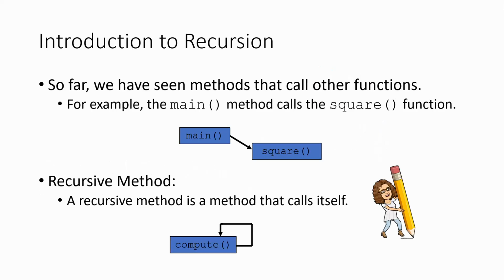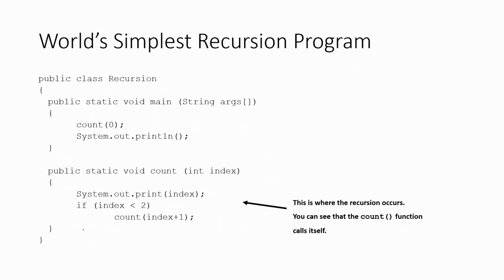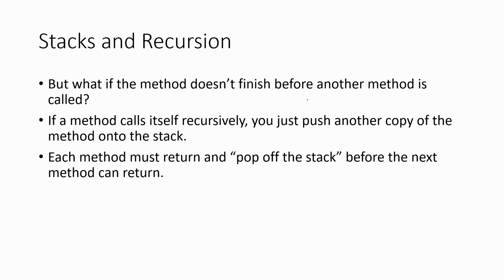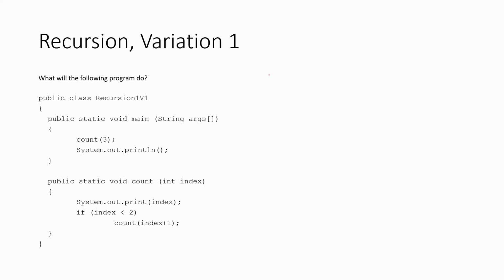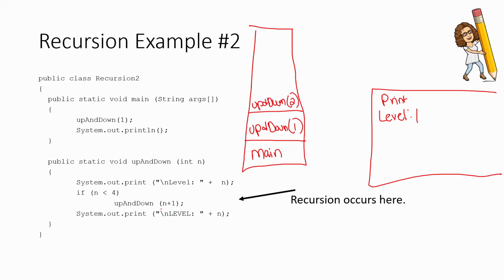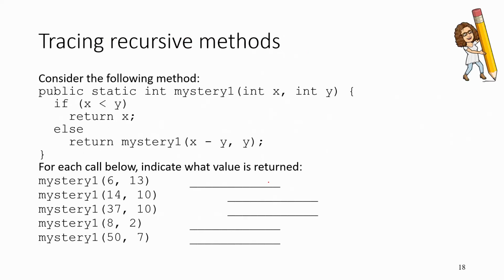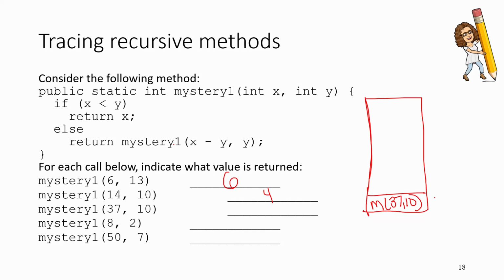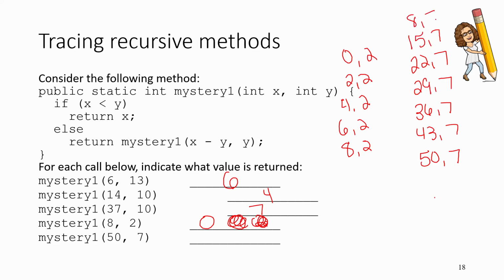AP CSA - Unit 10: Recursion